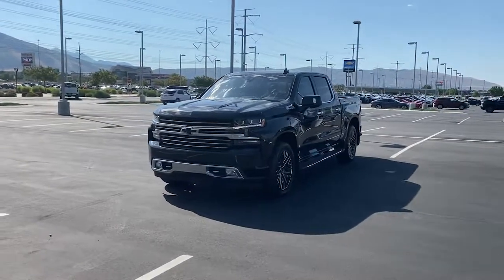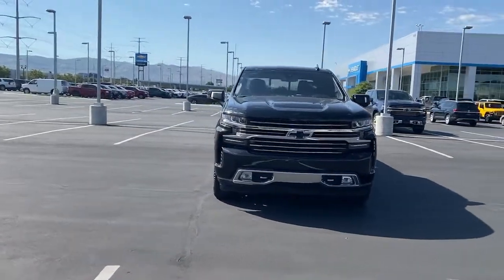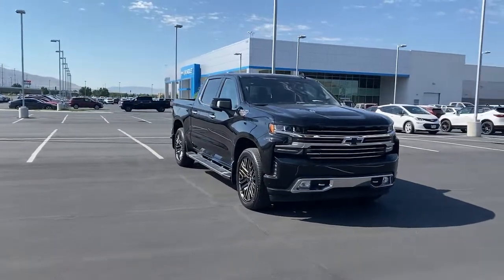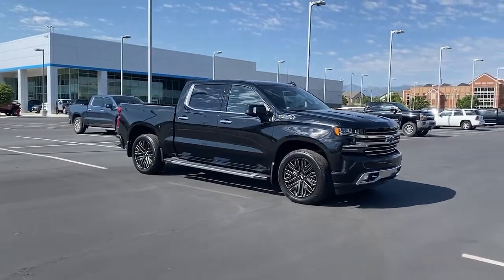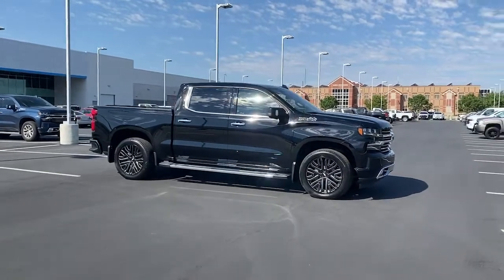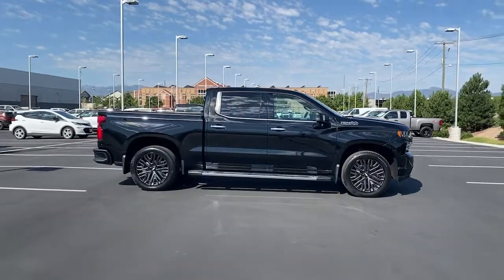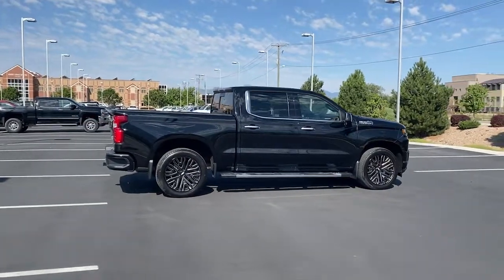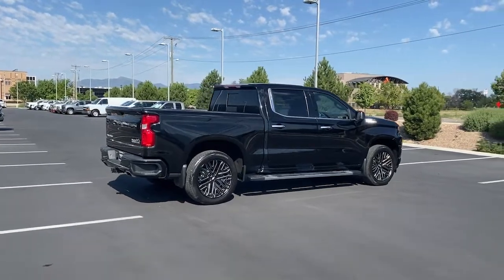2019 Chevrolet Silverado_1500 Riverton, Sandy, South Jordan, Draper, Salt Lake City 18817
Black Used 2019 Chevrolet Silverado_1500 available in 11100 S. Jordan Gateway, South Jordan, Utah at Riverton Chevrolet. Servicing the Riverton, Sandy, South Jordan, Draper, Salt Lake City, UT area.
2019 Chevrolet Silverado_1500 High Country - Stock#: 18817 - VIN#: 1GCUYHEL0KZ381102

Riverton Chevrolet
11100 S Jordan Gateway

mmNew Price! Black 2019 Chevrolet Silverado 1500 High Country 4WD 10-Speed Automatic EcoTec3 6.2L V8 117 Point Platinum Certified Inspection Premium XM Radio Services Included OnStar Premium Services Included Oil and Filter Changed Professionally Detailed CHEVTEC SPRAY-ON BEDLINER ASSIST STEPS POWER SEATS POWER SLIDING REAR WINDOW DUAL AUTOMATIC CLIMATE CONTROL TRAILER BRAKE CONTROLLER PREMIUM LEATHER SEATING HEATED AND COOLED SEATING HITCH GUIDANCE W/HITCH VIEW ADVANCED TRAILERING SYSTEM FRONT AND REAR PARK ASSIST UNIVERSAL HOME REMOTE LANE KEEP ASSIST W/LANE DEPARTURE WARNING WIRELESS DEVICE CHARGING HEATED STEERING WHEEL HEATED REAR SEATING PREMIUM 22 WHEELS FORWARD COLLISION ALERT REAR CROSS TRAFFIC ALERT FORWARD AUTOMATIC BRAKING LANE CHANGE ALERT W/SIDE BLIND ZONE ALERT BOSE PREMIUM SOUND HD REAR VISION CAMERA APPLE CARPLAY/GOOGLE ANDROID AUTO 10-Speed Automatic 4WD Jet Black/Umber w/Perforated Leather Appointed Seat Trim 10-Way Power Driver Seat w/Lumbar 10-Way Power Passenger Seat Adjuster w/Lumbar 120-Volt Bed Mounted Power Outlet 120-Volt Instrument Panel Power Outlet 12-Volt Rear Auxiliary Power Outlet 170 Amp Alternator 2nd Row Heated Outboard Seats 4-Wheel Disc Brakes 7 Speakers 8 Driver Information Center ABS brakes Advanced Trailering System Apple CarPlay/Android Auto Auto-dimming door mirrors Auto-Dimming Inside Rear-View Mirror Automatic temperature control Auxiliary External Transmission Oil Cooler Bluetooth For Phone Brake assist Bumpers: body-color Chevrolet Connected Access Chevrolet w/4G LTE Chevytec Spray-On Black Bedliner Chrome Assist Steps Chrome Grille Chrome Recovery Hooks Color-Keyed Carpeting Floor Covering Compass Deep-Tinted Glass Driver Memory Dual Exhaust w/Polished Outlets Dual front impact airbags Dual front side impact airbags Electric Rear-Window Defogger Electrical Lock Control Steering Column Electronic Cruise Control Electronic Stability Control Floor Mounted Console Front Carpeted Floor Mats Front dual zone A/C Front fog lights Front LED Fog Lamps Front reading lights Front wheel independent suspension Fully automatic headlights Garage door transmitter HD Radio HD Rear Vision Camera Heated Driver & Front Passenger Seats Heated rear seats Heated Steering Wheel Heavy Duty Suspension Heavy-Duty Rear Locking Differential Hitch Guidance Hitch Guidance w/Hitch View Integrated Trailer Brake Controller Keyless Open & Start Lane Change Alert w/Side Blind Zone Alert Leather Wrapped Steering Wheel LED Cargo Area Lighting Manual Tilt/Telescoping Steering Column Memory seat Navigation System Occupant sensing airbag OnStar & Chevrolet Connected Services Capable Outside Heated Power-Adjustable Mirrors Overhead airbag Painted Mirror Caps Perforated Leather Appointed Seat Trim Power Door Locks Power Front Passenger Windows w/Express Up/Down Power Front Windows w/Driver Express Up/Down Power passenger seat Power Rear Windows w/Express Down Power Sliding Rear Window w/Rear Defogger Preferred Equipment Group 3LZ Rear Carpeted Floor Mats Rear Cross Traffic Alert Rear Dual USB Charging-Only Ports Rear Wheelhouse Liners Remote Vehicle Starter System Security system SiriusXM Radio Speed-sensing steering Steering Wheel Audio Controls Steering wheel mounted audio controls Telescoping steering wheel Theft Deterrent System (Unauthorized Entry) Tilt steering wheel Trailer Tire Pressure Monitor System Trailering Package Ultrasonic Front & Rear Park Assist Universal Home Remote Up-Level Rear Seat w/Storage Package Ventilated Driver & Front Passenger Seats Ventilated front seats Wheels: 22 High Gloss Black (LPO) Wheels: 22 Transit Steel (LPO) Wireless Charging.brbrRIVERTON CHEVROLET assumes no responsibility or liability for any errors or omissions in the content of this description. Information is computer generated from AutoTrader and is believed to be reliable but is in no way
Navigation System|Preferred Equipment Group 3LZ|Trailering Package|Up-Level Rear Seat w/Storage Package|7 Speakers|AM/FM radio: SiriusXM|HD Radio|Premium audio system: Chevrolet Infotainment System 3|Radio data system|Radio: Chevrolet Infotainment 3 Premium System|Rear Dual USB Charging-Only Ports|SiriusXM Radio|Steering Wheel Audio Controls|Air Conditioning|Automatic temperature control|Electric Rear-W